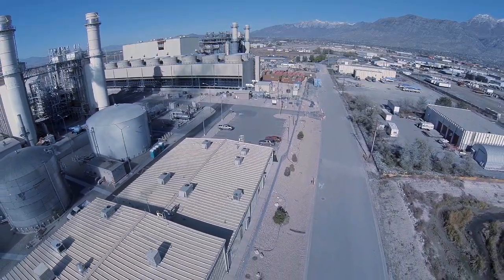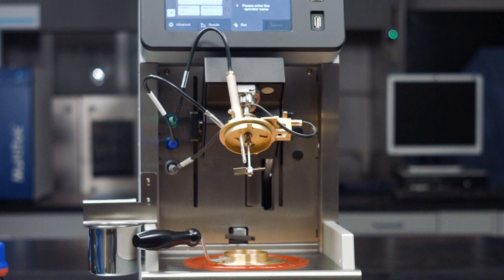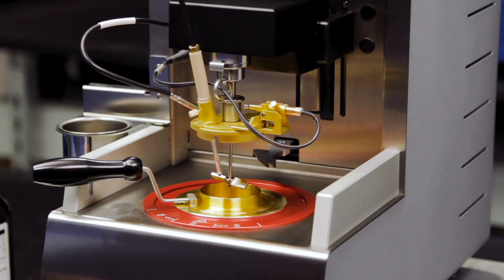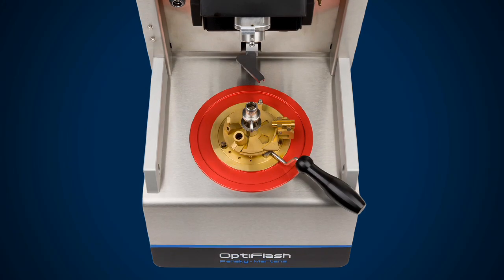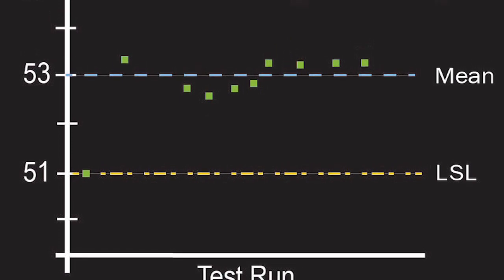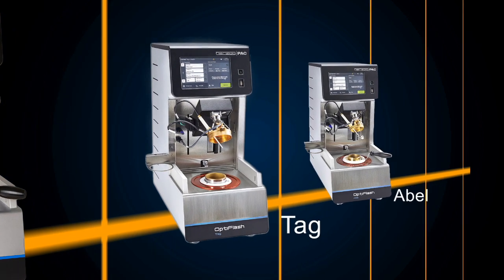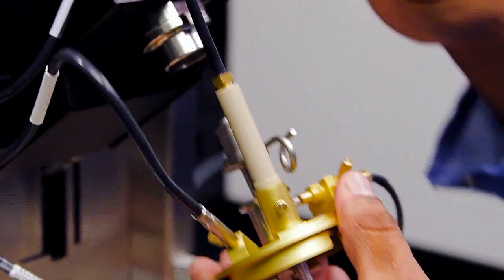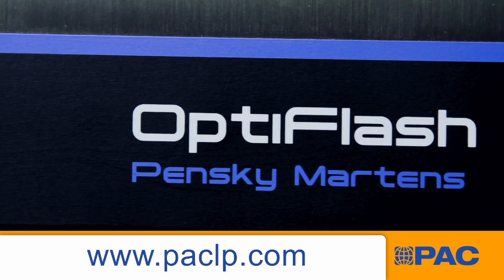Our Work: PAC - Optiflash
Swagger Media offers video production services, post-production services, animation, marketing and strategy, and everything in between.